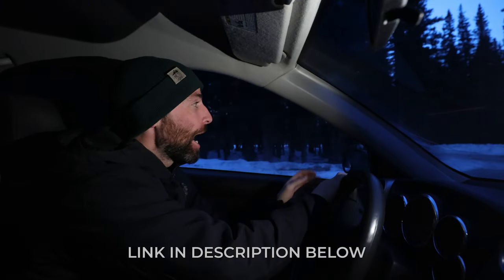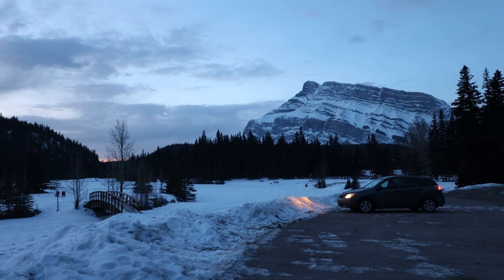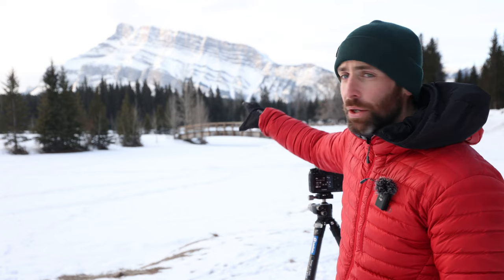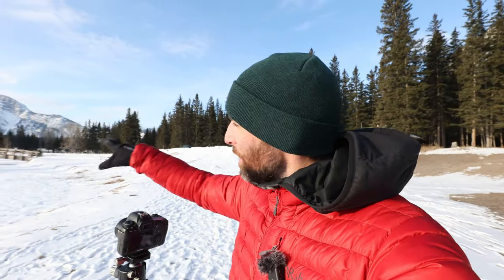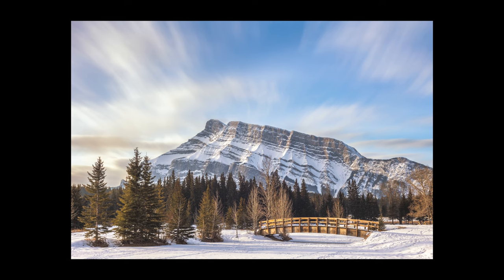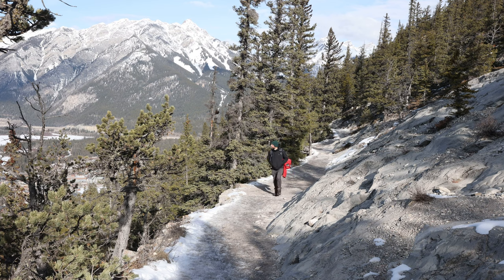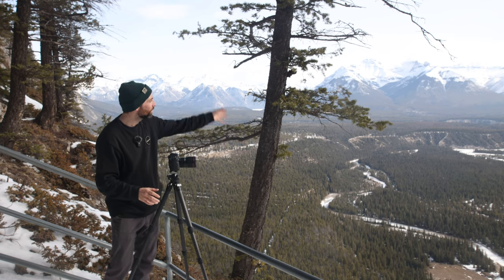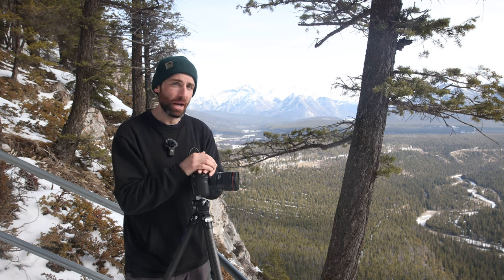A Banff Landscape Photography Guide - Over 50 Locations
After years of photographing the Canadian Rockies I've decided to put everything I've learnt into writing to share with you so you can have it with you when on the go. Hopefully this will help you make the most out of your time here in Banff, Lake Louise, Moraine Lake and the Canadian Rockies.

*OVER 50 LOCATIONS WITH GPS COORDINATES.

Includes GPS coordinates to navigate exactly to the composition!

In this video I visit Cascade Ponds and views from Tunnel Mountain